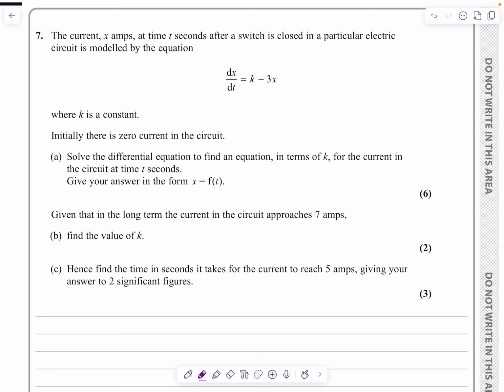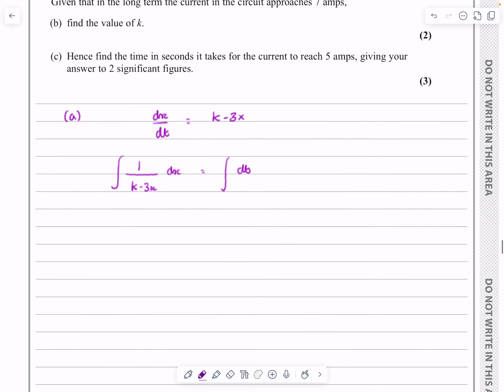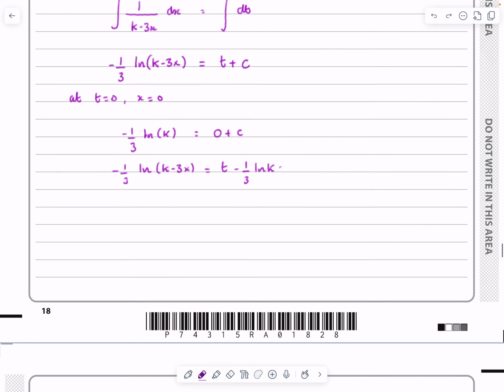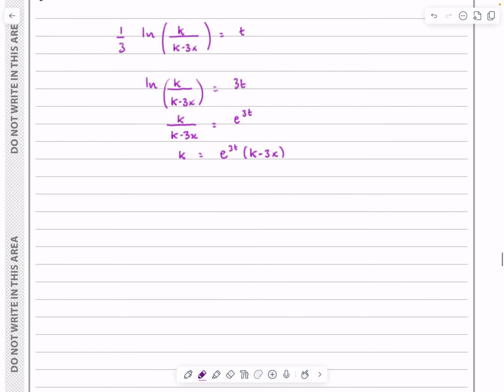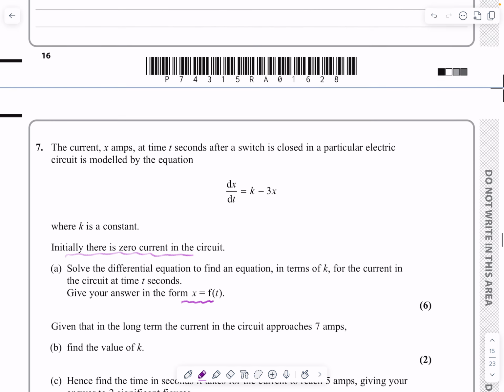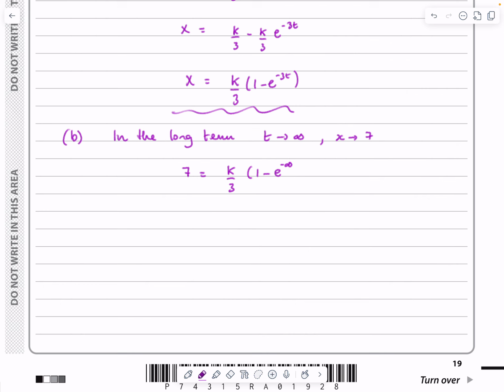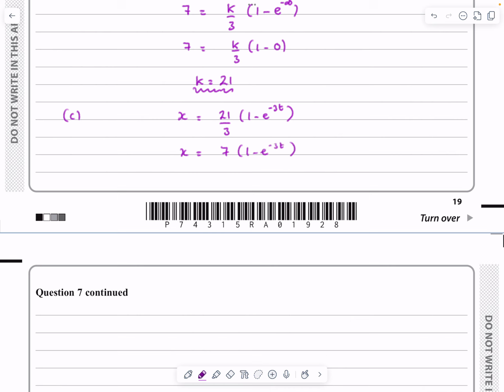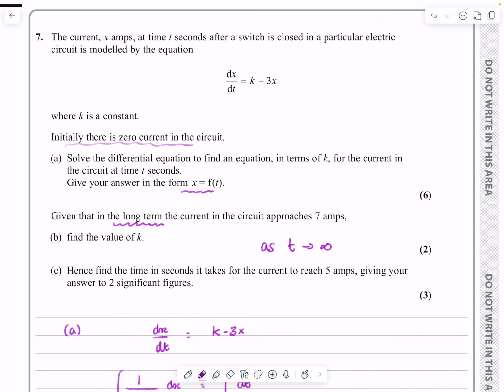IAL, Edexcel, June 2024, P4, Q7, Integration, Solving Differential Equations, Pure, Peters, WMA14/01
IAL, Edexcel, June 2024, P4, Q7, Integration, Solving Differential Equations, Modelling with Differential Equations,  Pure, Nick Peters, WMA14/01